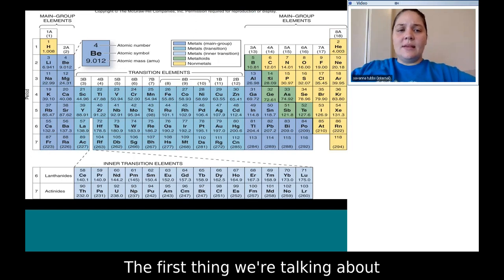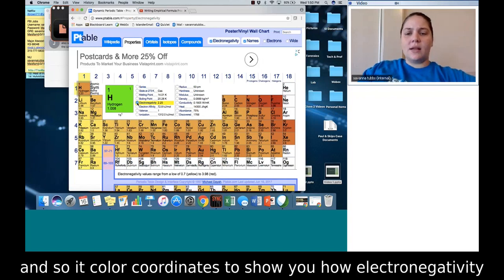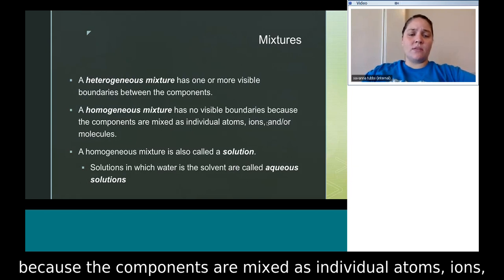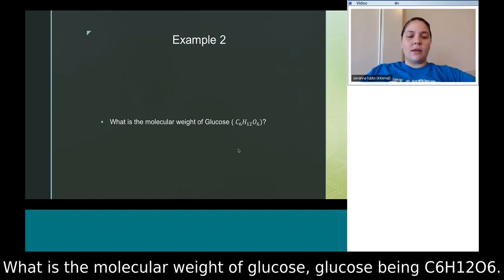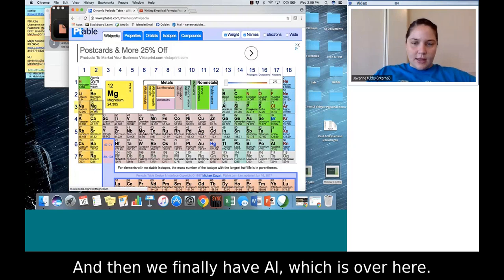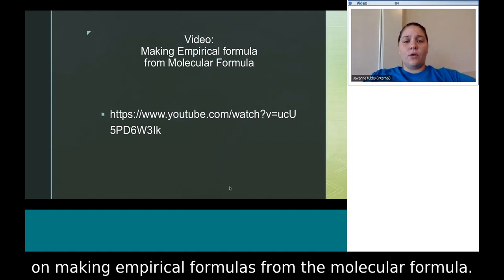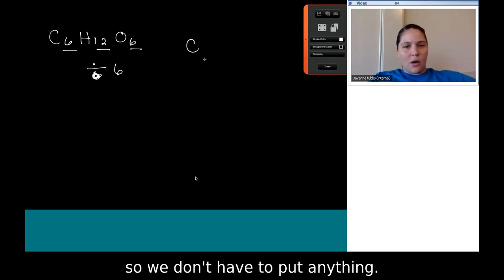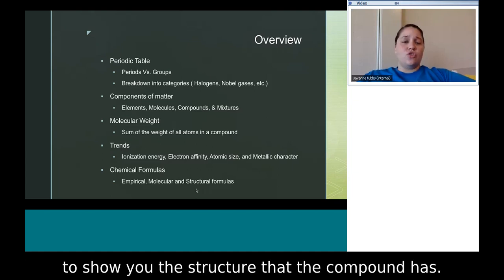Savanna Tubbs Periodic Table